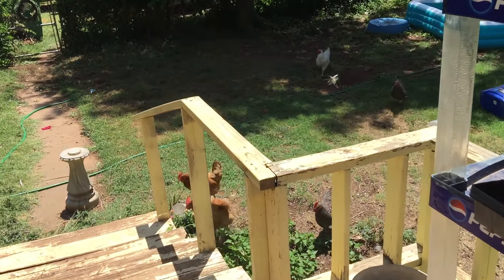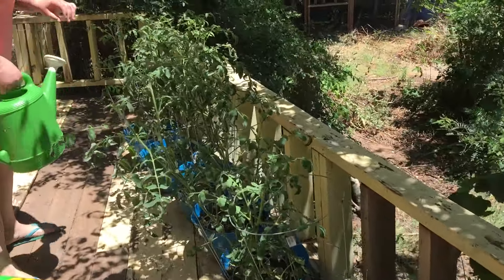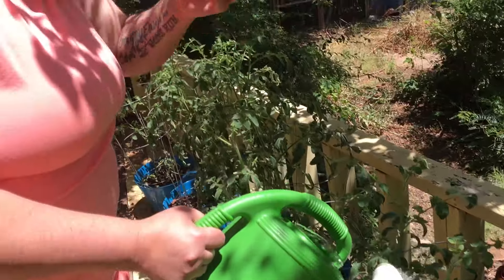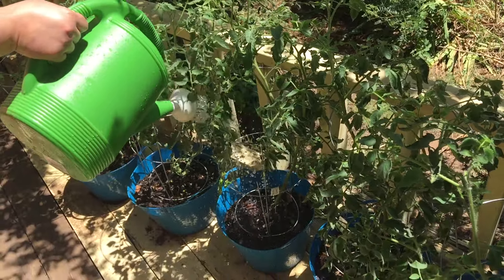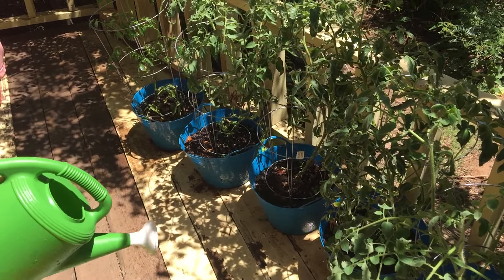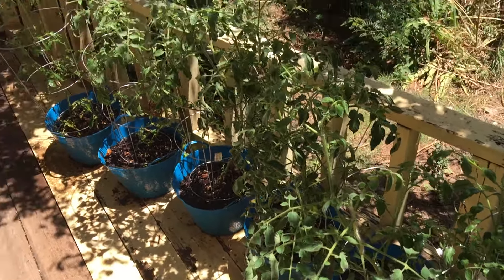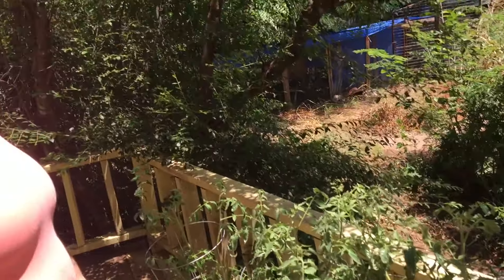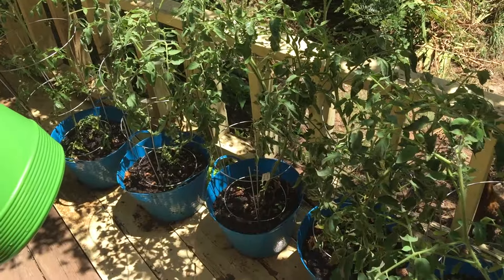Introducing our beefsteak tomato plants